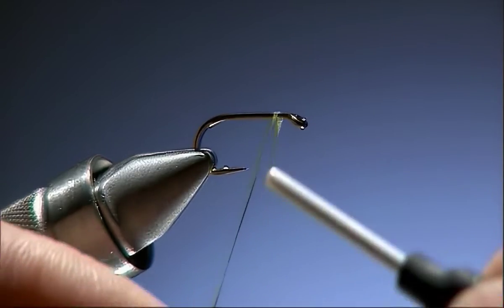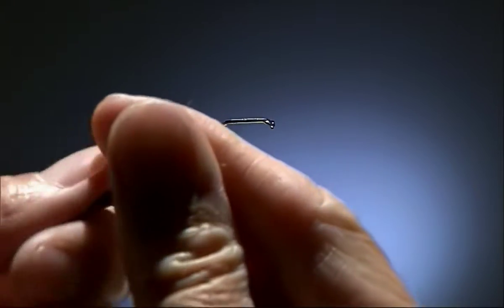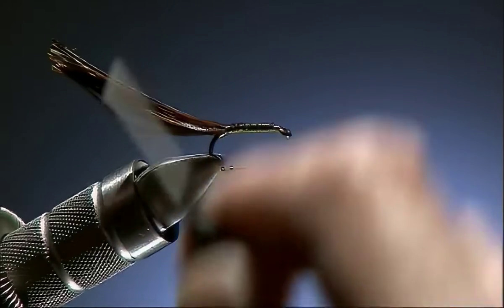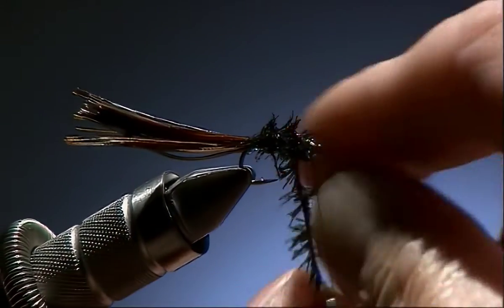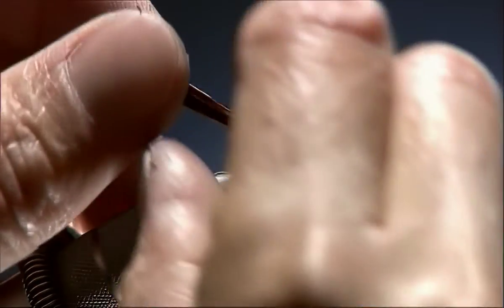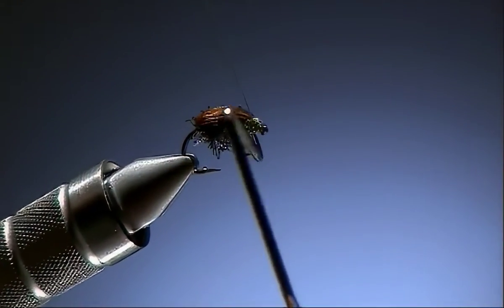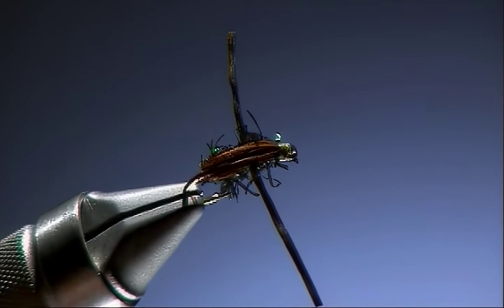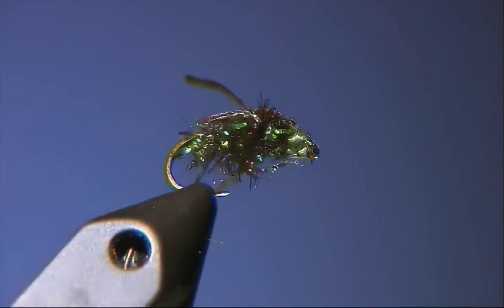Brian Chan's Proven TROUT FLY PATTERNS | BEST FLIES FOR TROUT FISHING - Water Boatman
Looking to catch more trout? Check out Brian Chan's favorite trout fly patterns in this video, complete with step-by-step tying instructions! These flies are tried and true and will have you landing more fish in no time.These are the same flies he shows you how to fish with when he goes out on the lake where you can see how Brian catches a nice rainbow trout with the Water Boatman.

Please note we may get paid a commission on your purchase from Amazon.
We do this to subsidize the channel.